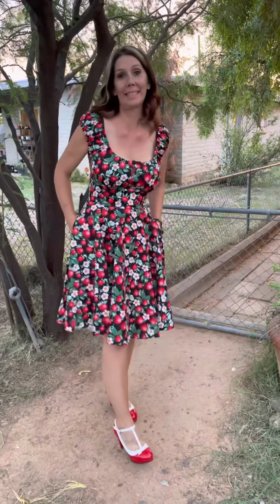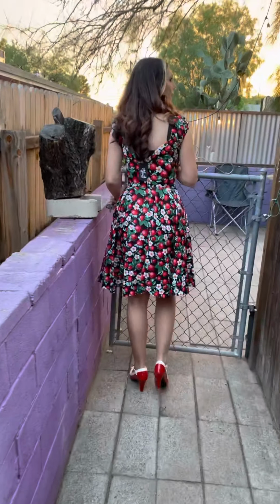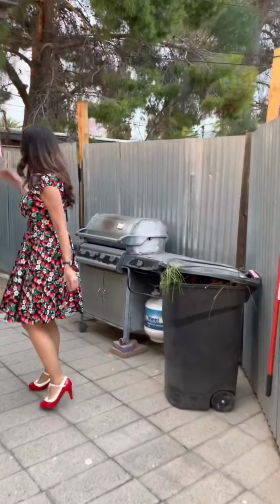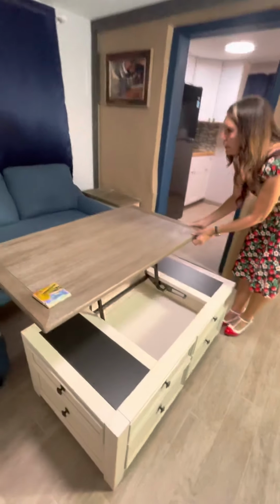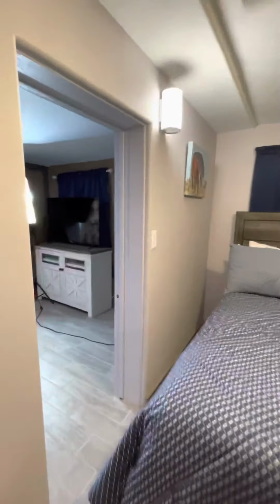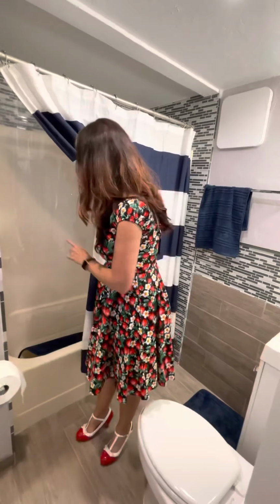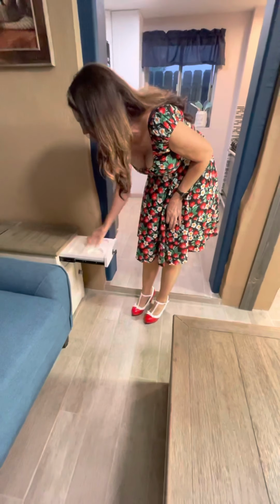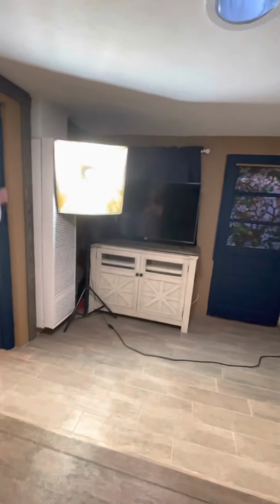Tour of our little rental casita.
A walking tour of our rental